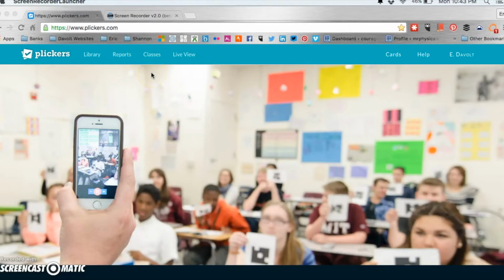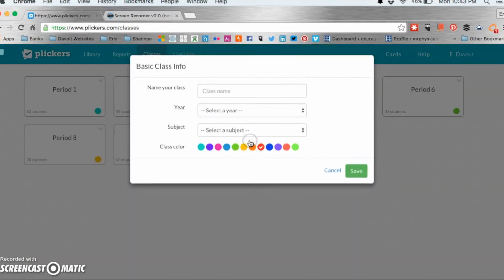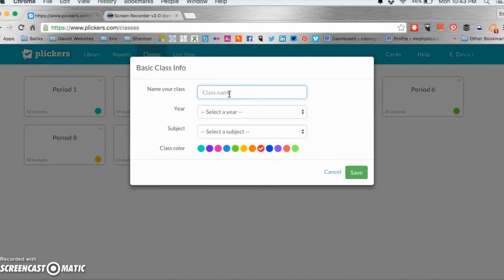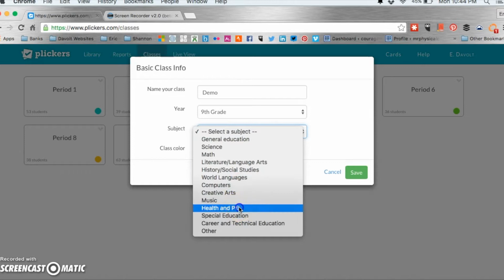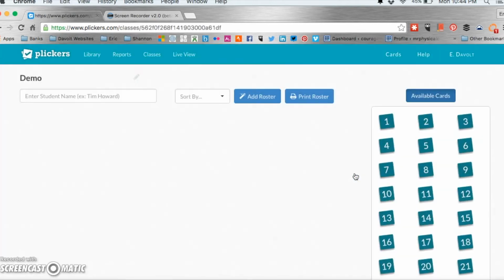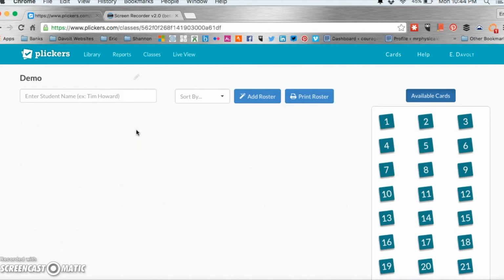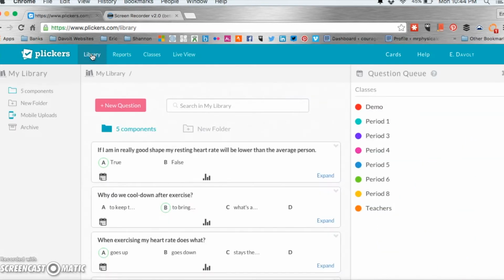Plickers Made Easy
Ever wonder how to engage your students and technology is hard to come by? Plickers is the answer. By using plickers you can review and assess your students all at the same time. Plickers gathers data by question. That means you can see where your students are doing well as a whole or not so well and you can adjust your teaching.

At Mr. Physical Education I provide high quality content that teachers can learn from. Some of the videos are theory based to teach the teachers. Other videos are meant to be used in your classroom as discussion starters or to flip your classroom. Still others can be used to help you make skill cards that incorporate QR codes.